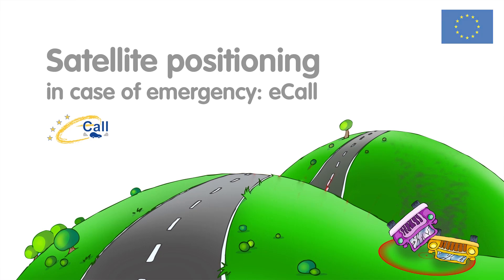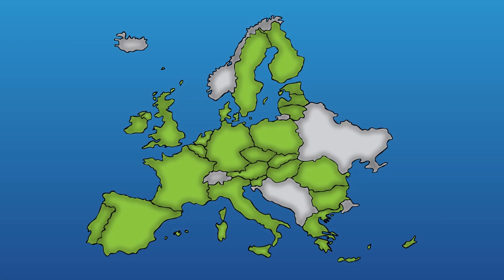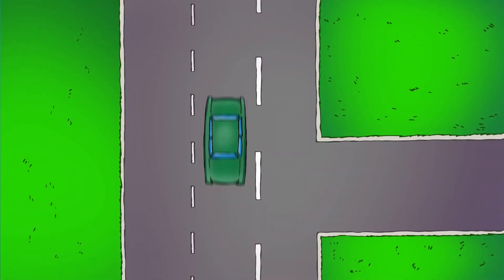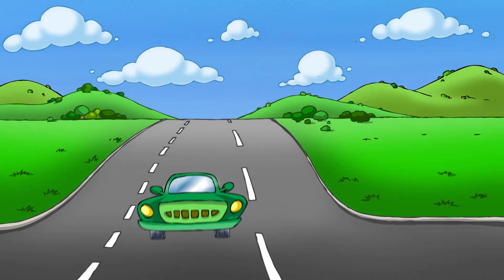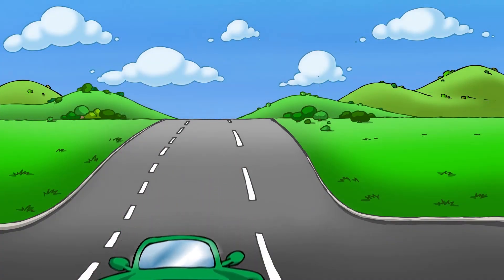Emergency Positioning - eCall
eCall is an European initiative that will send rapid assistance to motorists involved in serious accidents anywhere in the European Union.